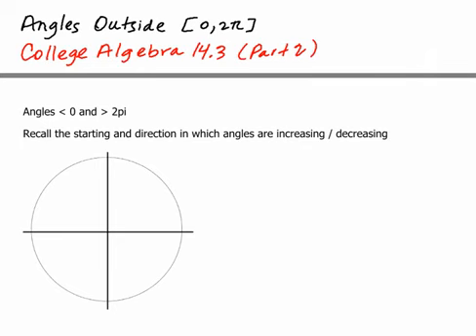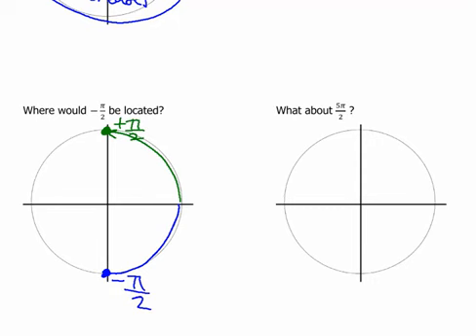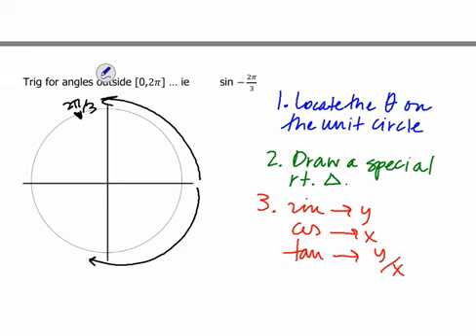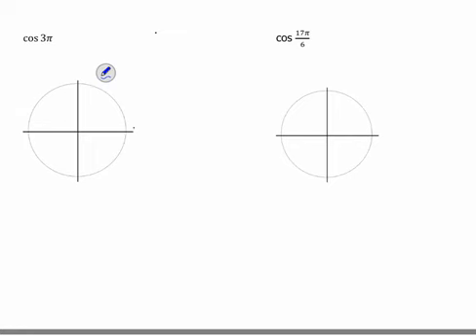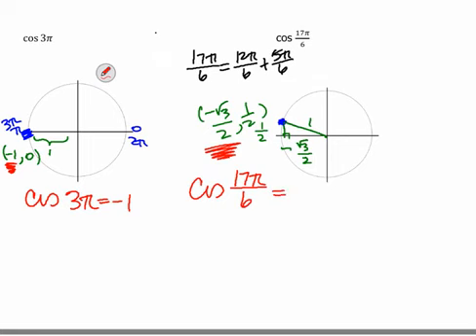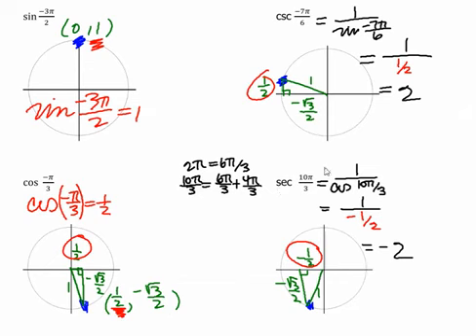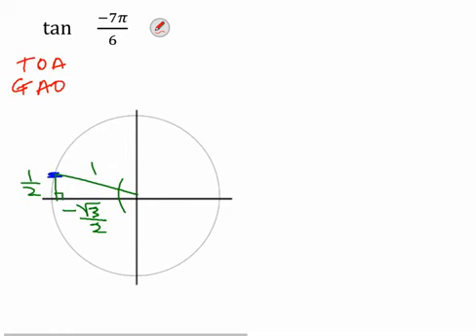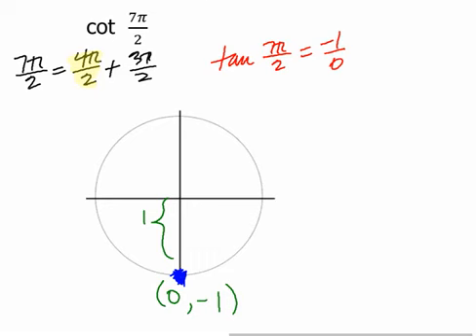Angles Greater than 2 Pi or Less than Zero